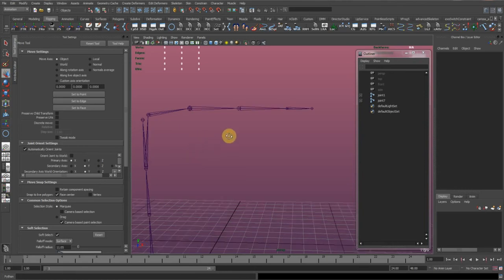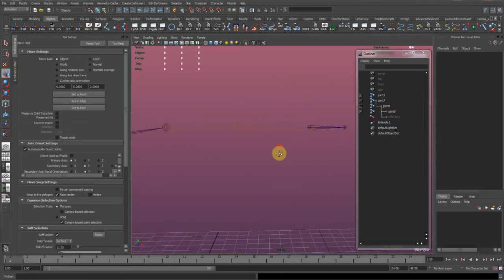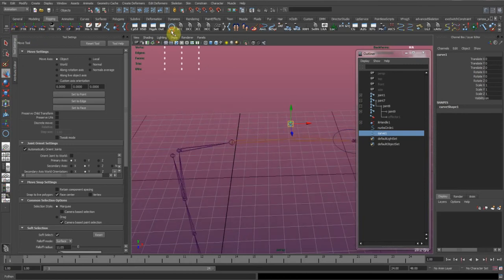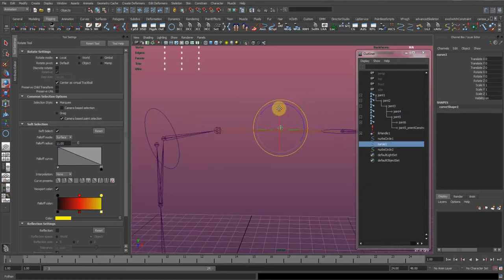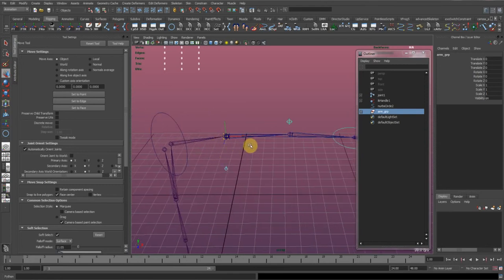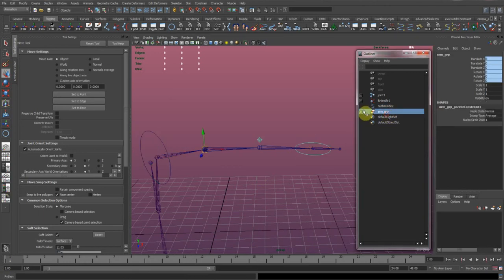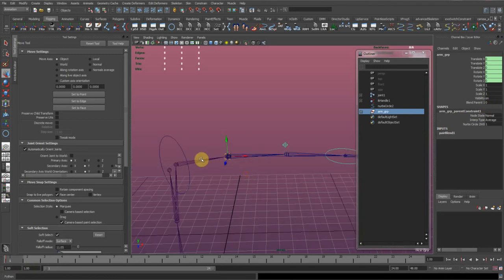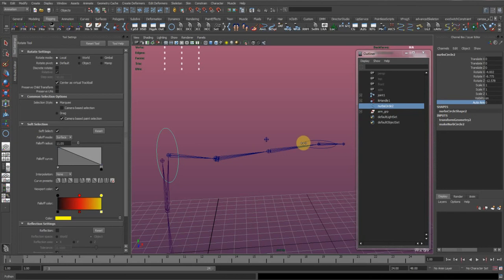Rigging Basics Ik switch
A very basic rig for control an ik system with an fk control and be able to smooth switch that feature.
Note: This video only covers the switch control thing.. a good rig needs to have propoer joint orientations and control orientations - which is not covered yet in my tutorials...